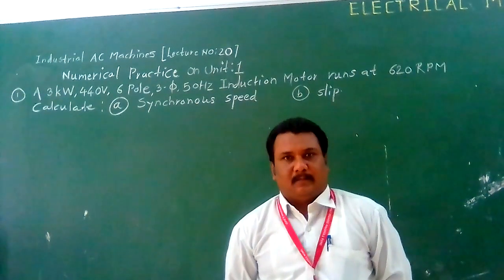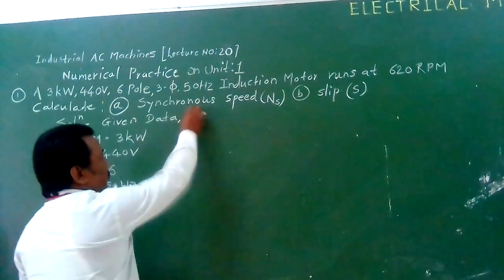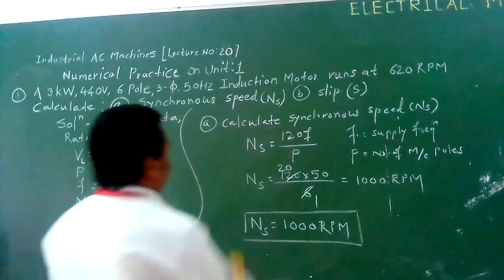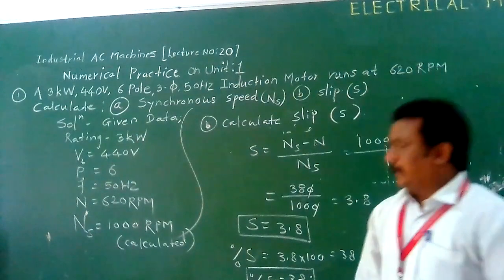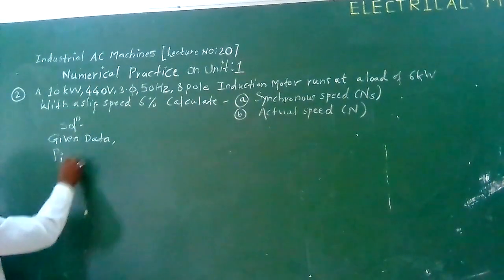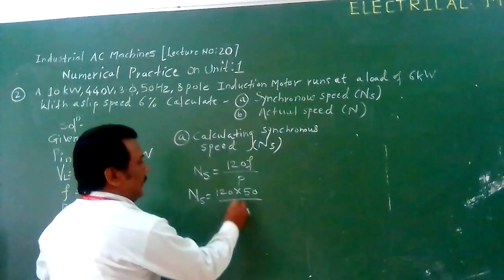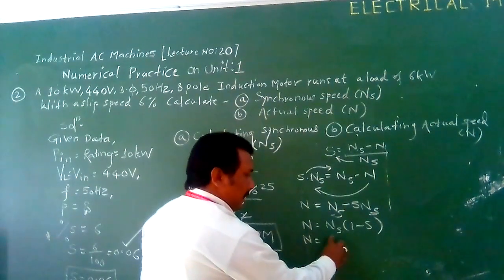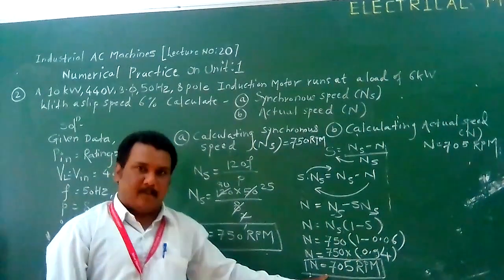MSBTE:Industrial AC Machines:Lecture No:20A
Numerical Practice
1)Synchronous Speed
2)Slip
Calculation